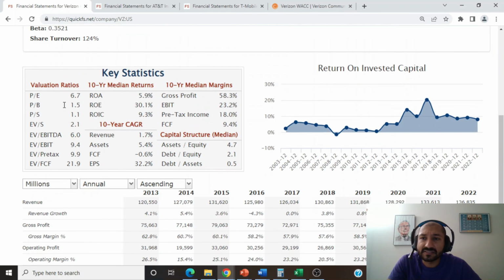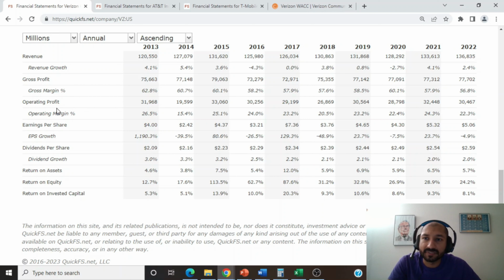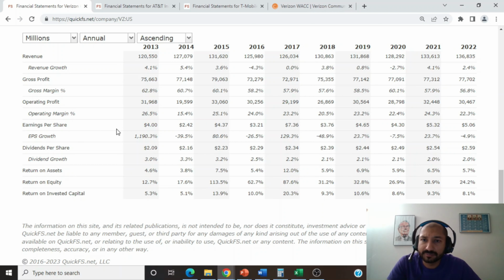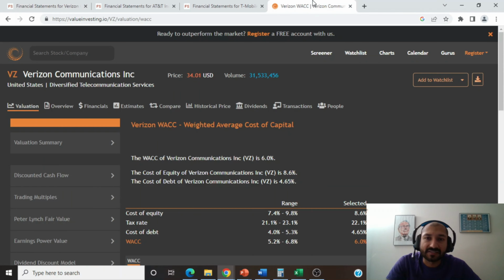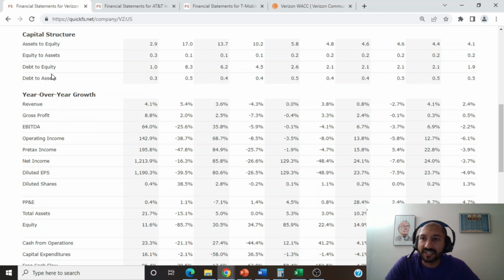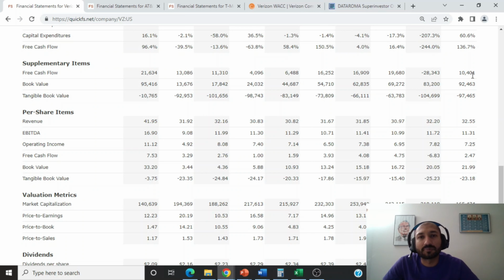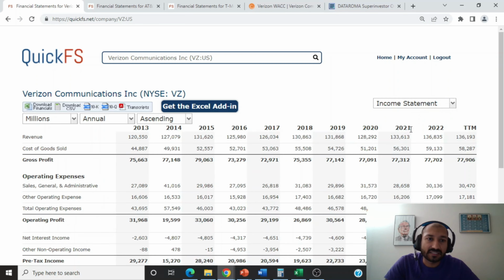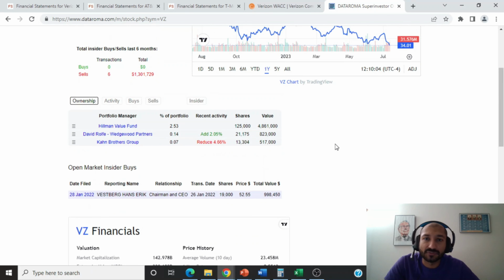Verizon Communications Inc. (VZ) Fundamental Stock Analysis - Diversified Telecommunication Services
Verizon Communications was created by the merger of Bell Atlantic and GTE in June of 2000. It is a diversified telecom company with a network that covers a population of about 298 million and provides service to nearly 98.2 million. Verizon Communications Inc., through its subsidiaries, provides communications, technology, information, and entertainment products and services to consumers, businesses, and governmental entities worldwide. It operates in two segments, Verizon Consumer Group (Consumer) and Verizon Business Group (Business). The Consumer segment provides wireless services across the wireless networks in the United States under the Verizon and TracFone brands and through wholesale and other arrangements; and fixed wireless access (FWA) broadband through its wireless networks. It also offers wireline services in the Mid-Atlantic and Northeastern United States, as well as Washington D.C. through its fiber-optic network, Verizon Fios product portfolio, and a copper-based network. The Business segment provides wireless and wireline communications services and products, including data, video, conferencing, corporate networking, security and managed network, local and long-distance voice, network access, and various IoT services and products, as well as FWA broadband through its wireless networks. (Source: ValueLine and QuickFS)